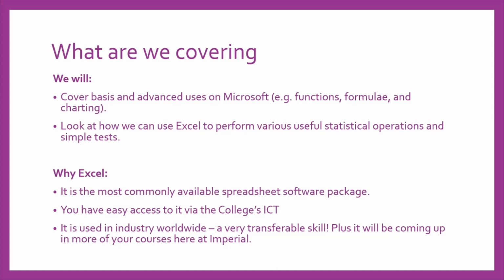Introduction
Introduction to the 2020 Excel and Statistics Workshop course for 1st Year undergraduate geo-scientists.